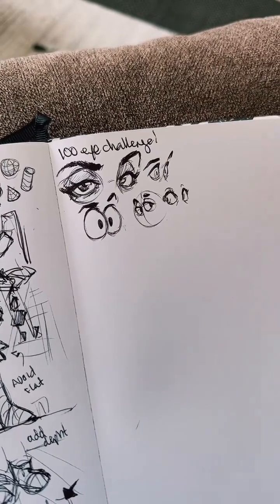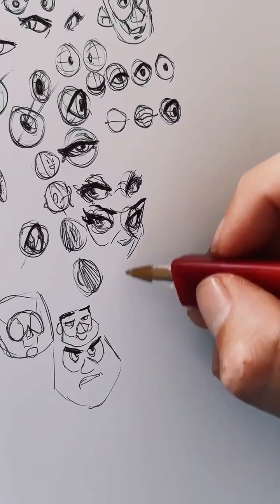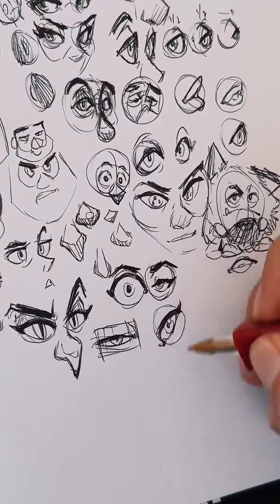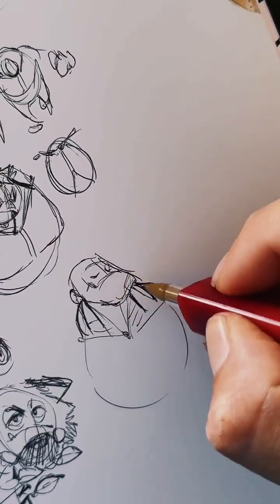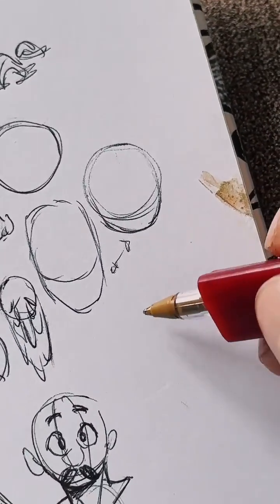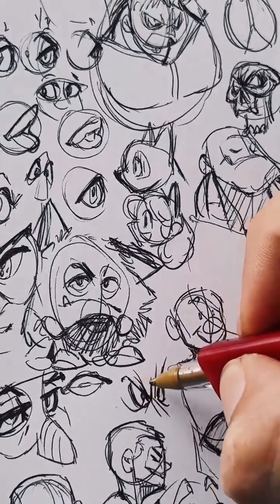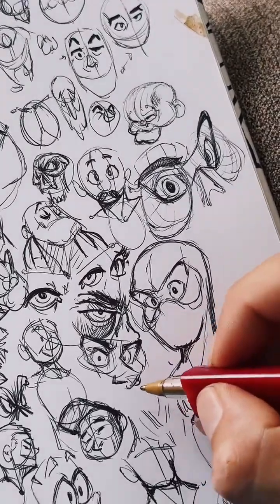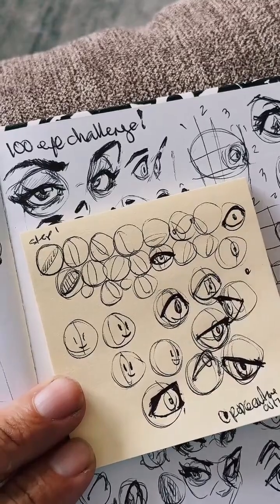Best eye tutorial for beginners. 100 eye challenge! Eye anatomy explanation